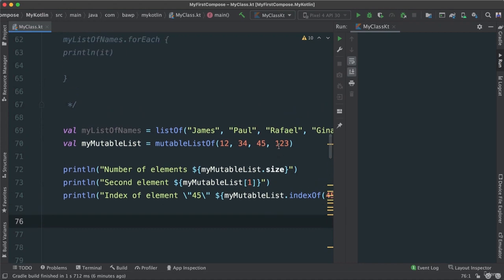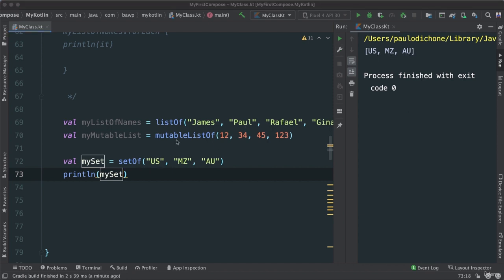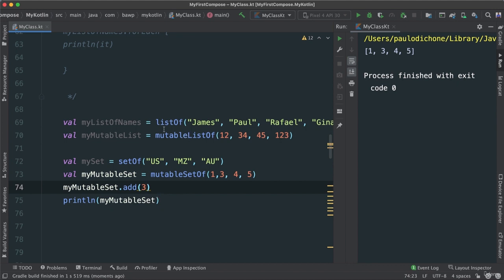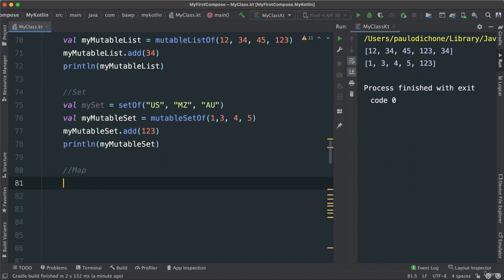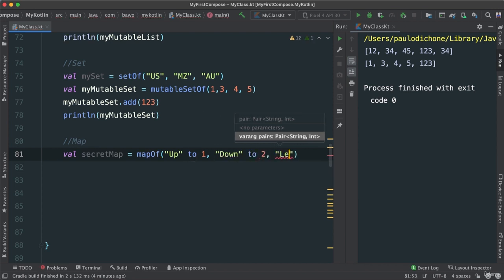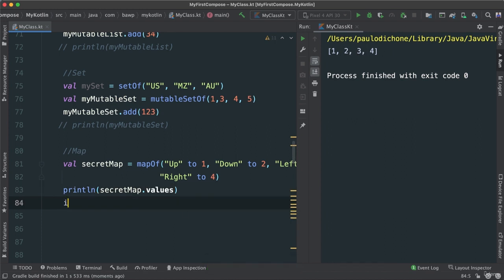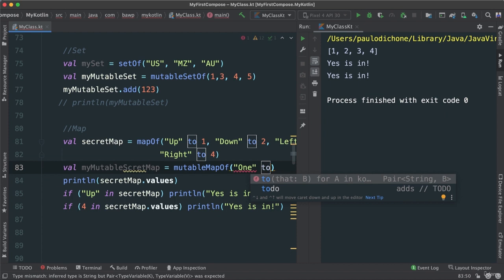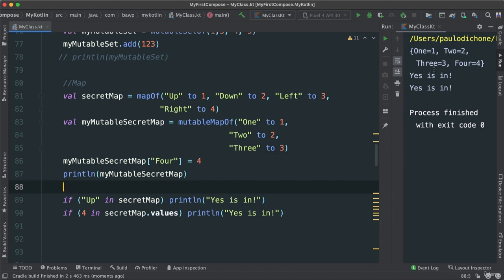046 Kotlin Programming Language Fundamentals - Kotlin Sets and Maps Collections